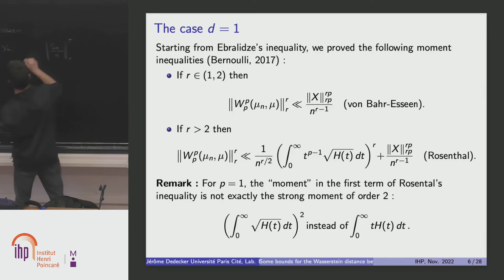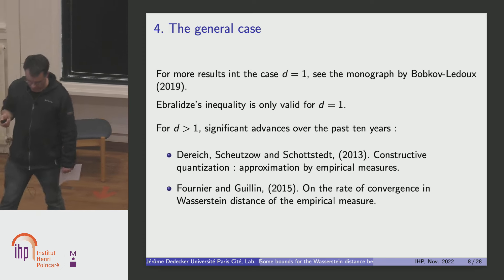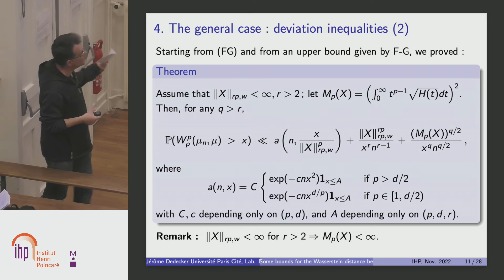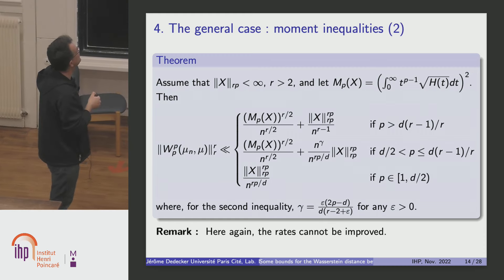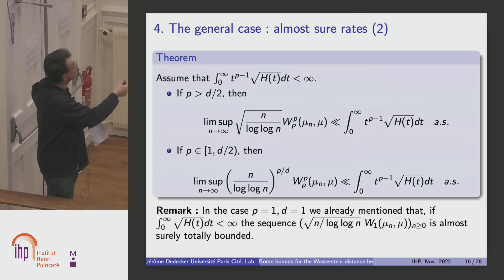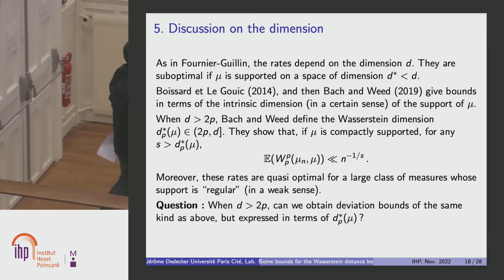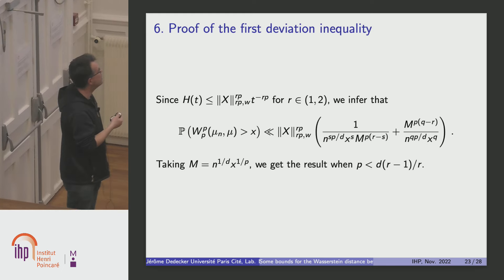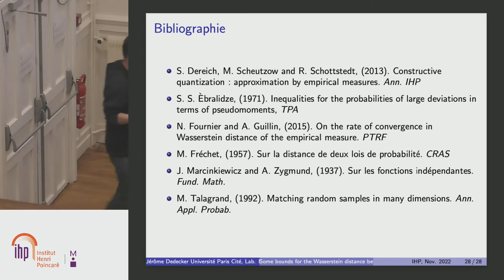Some bounds for the Wasserstein distance between the empirical measure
By Jérôme Dedecker